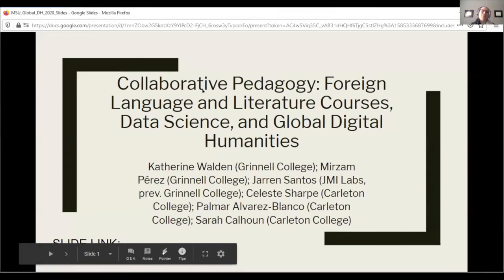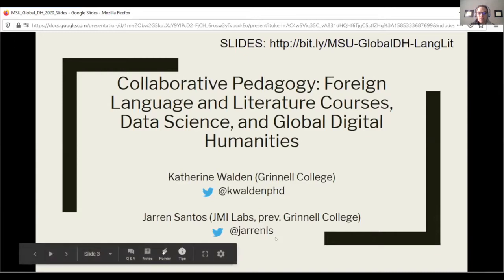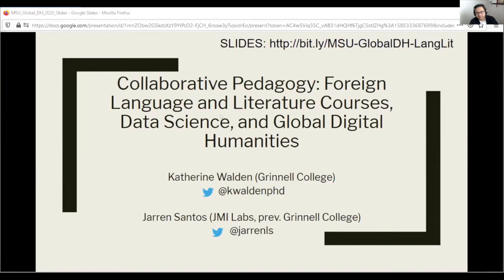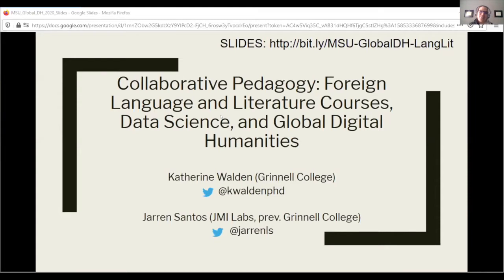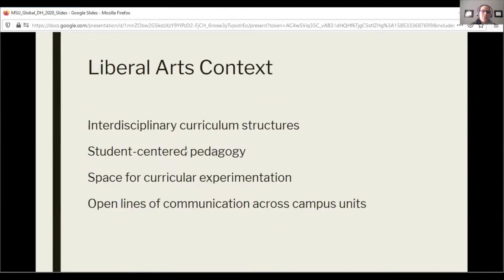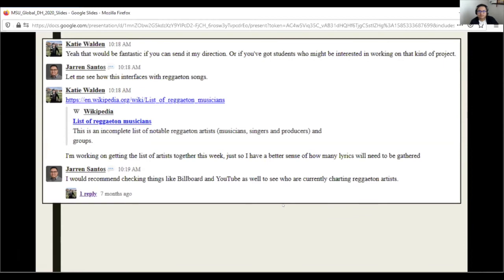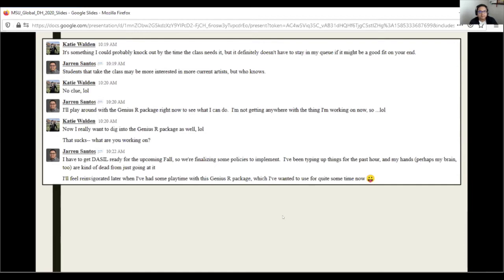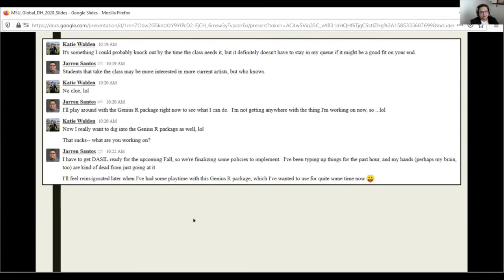Collaborative Pedagogy: Foreign Language & Lit Courses, Data Science, & Global Digital Humanities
Katherine Walden, Jarren Santos, Celeste Sharpe , Palmar Alvarez-Blanco, Sarah Calhoun, and Mirzam Pérez | Grinnell College and Carleton College

Presentation description:

Multiple iterations of Around DH in 80 Days have emphasized the global scope of DH work. Conversations within the DH community are actively considering how postcolonial and transnational approaches to DH work can impact scholarly research endeavors. Examples include “A Research Agenda for Historical and Multilingual Optical Character Recognition” and DARIAH beyond Europe’s ongoing work.

However, most of these conversations foreground research activities and rarely center the undergraduate classroom as an active site for promoting postcolonial, global DH pedagogy. The most-recent gathering of the New England MLA included a roundtable on Digital Humanities in Foreign Languages & Literatures Courses. The CFP for that roundtable noted “Despite the proliferation of literature dedicated to the interdisciplinary nature of DH, the resources available to explore their inclusion and applications in FLL classroom are still scattered.” As Roopika Risam outlines in New Digital Worlds: Postcolonial Digital Humanities in Theory, Praxis, and Pedagogy, postcolonial DH pedagogy can take place in the undergraduate classroom.

This panel explores how foreign language and literature faculty, informed by movements like postcolonial DH, transformDH, and GO::DH, have been deploying DH pedagogy and projects in the undergraduate language classroom. The panel includes foreign language faculty, digital humanists, and data scientists. Their collaborations have involved

- Building data scraping tools for non-English textual data
- Identifying existing entry-level text analysis tools that can be used to analyze non-English texts
- Developing scaffolded curriculum materials to introduce students to text analysis
- Supporting undergraduate students as they design and undertake their own Spanish-language text analysis projects
- Working with students to design data structures and code Spanish-language data
- Challenging students to think critically about the computation analysis of foreign-language textual data
- Using geospatial DH approaches to enrich student engagement with foreign-language texts

Additionally, presenters highlight how DH practitioners, teachers, and scholars can benefit from actively collaborating with the data science community. The perspectives represented on the panel reflect the necessity of collaboration to identify, develop, and build the infrastructure and resources to effectively implement DH pedagogy in the foreign language and literature classroom.